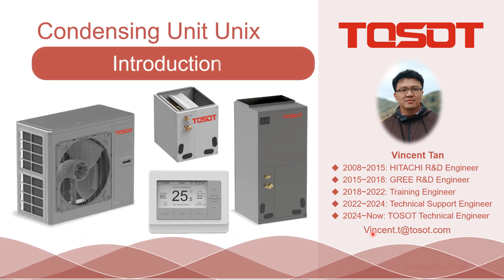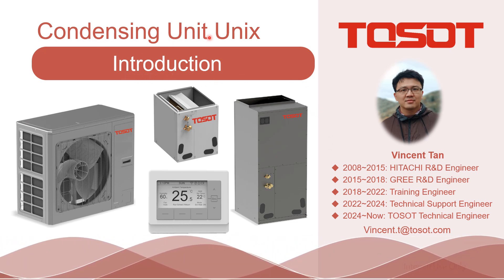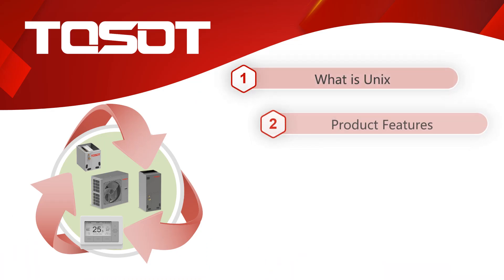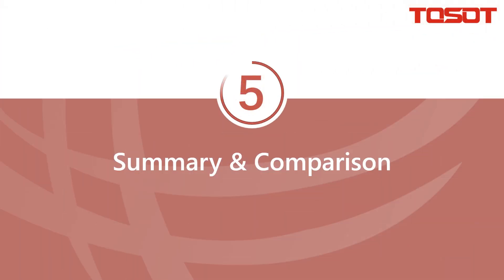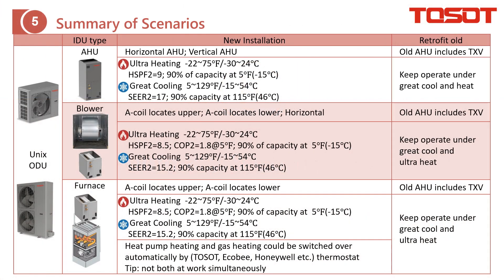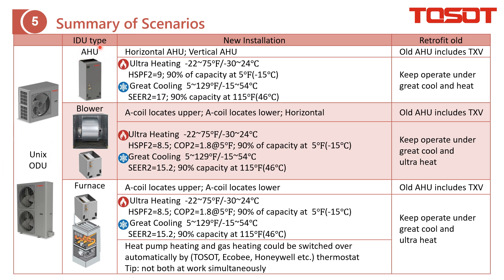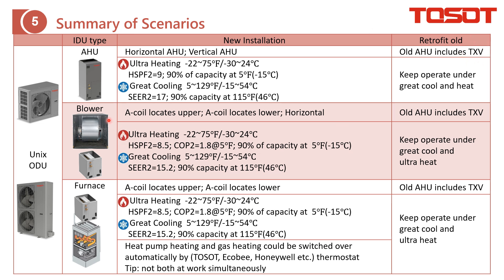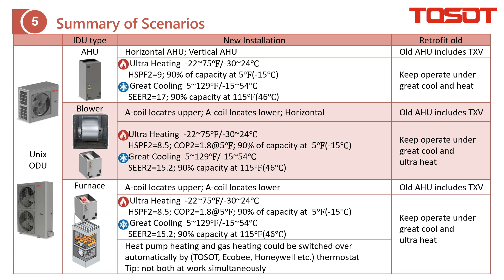1708 UniX NA Introduction介绍(5/5) Summary总结 20240815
5th part: Summary
第五部分：总结
●1708. Condensing Unit UniX Introduction, including
 冷凝机组UniX介绍，包括：
1. What is UniX
2. Product Features
3. Installation
4. Dual Fuel
5. Summary(This video)

● 1706 UniX Air Handler DIP Switch Setting

● 1710 UniX ODU Function Setting

● 1712 Unix18 Refrigerant Cycles with P-H diagram

● 1711 Unix16 Refrigerant Cycles with P-H diagram